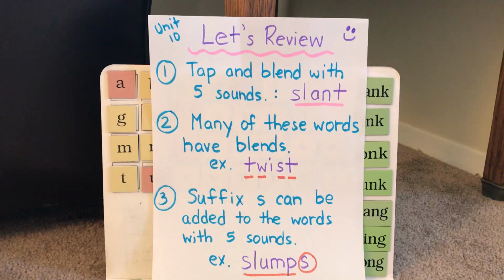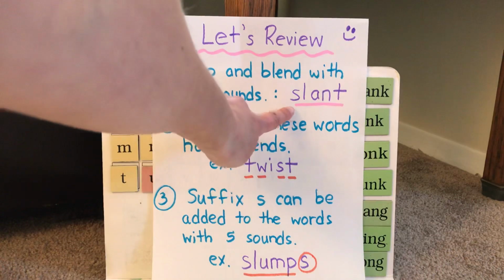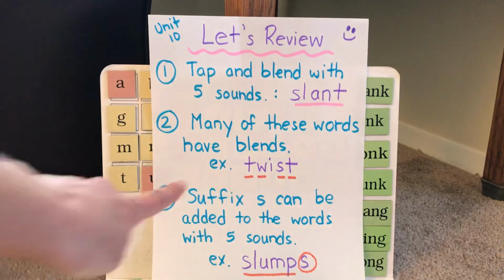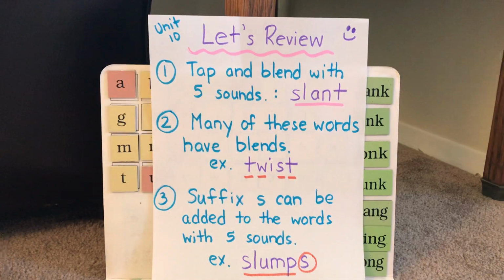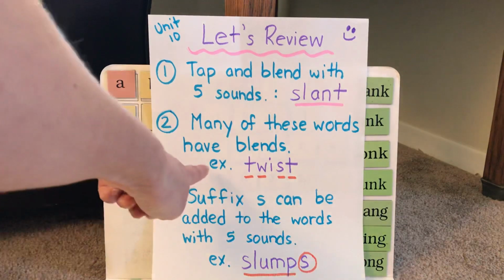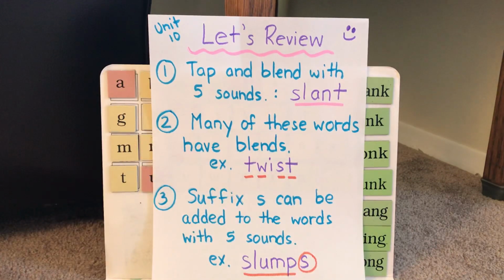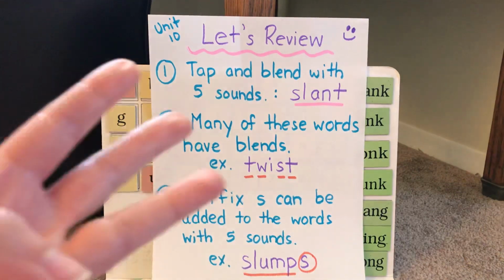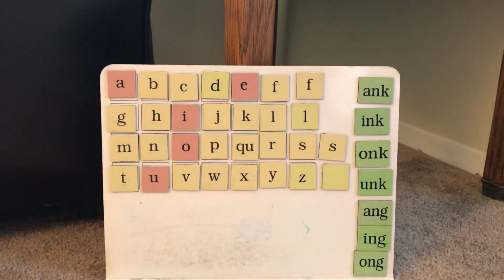U 10, Week 1, Review